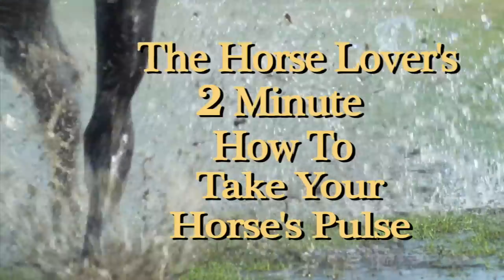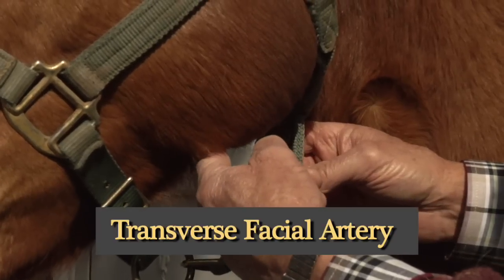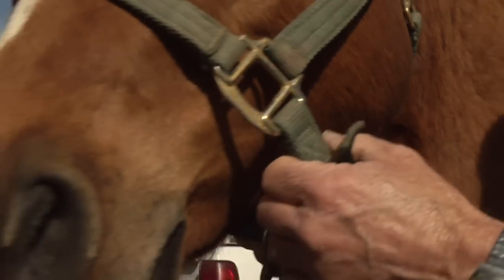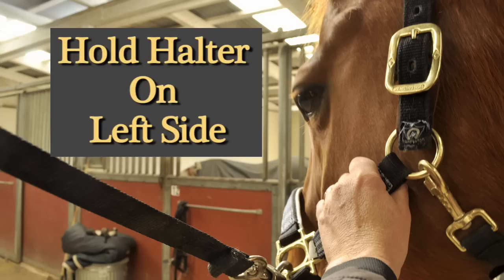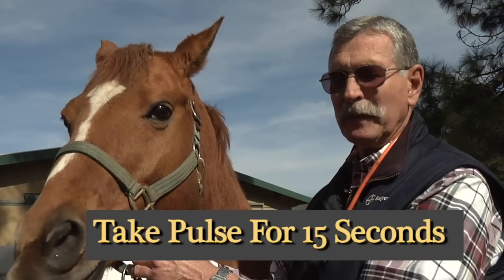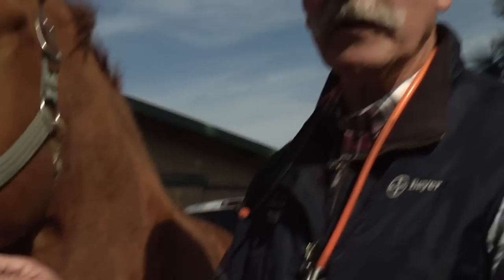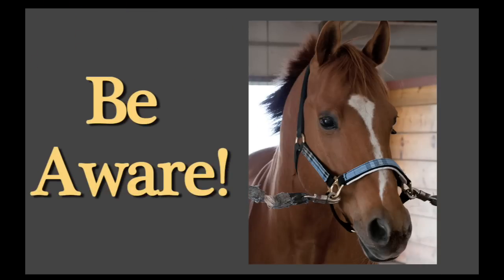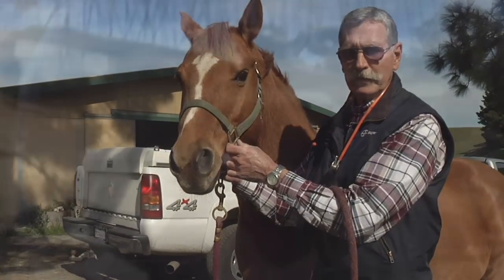How To Take Your Horse's Pulse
It's important to know how to describe your horse's vital signs to your Veterinarian, especially in an emergency! In this video Dr. Tom Casselberry describes the easiest place to take a horse's pulse, what a normal pulse is, as well as what can elevate a horse's heart rate. He also shows how to use a a stethoscope.